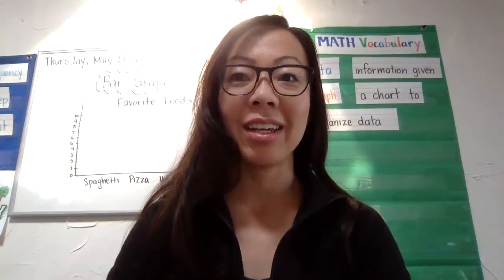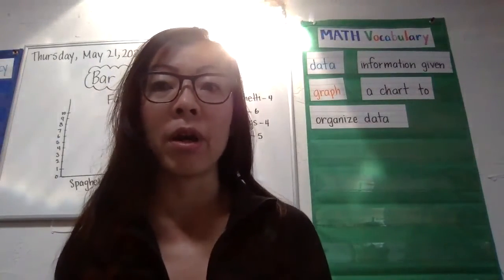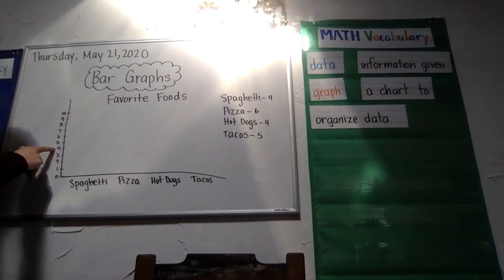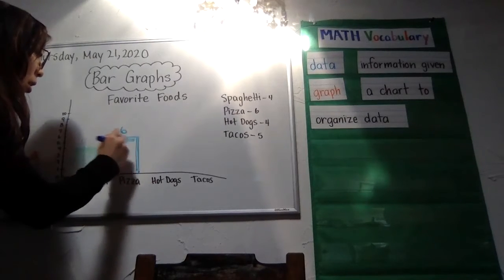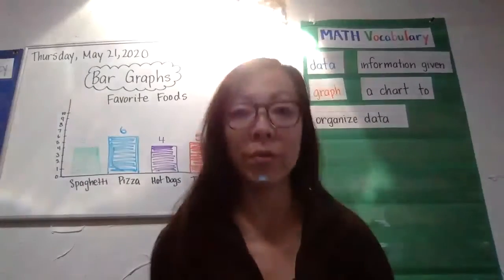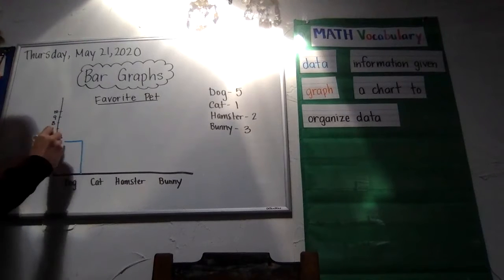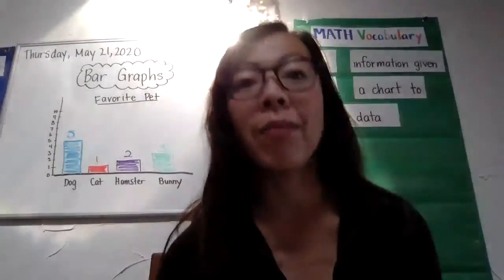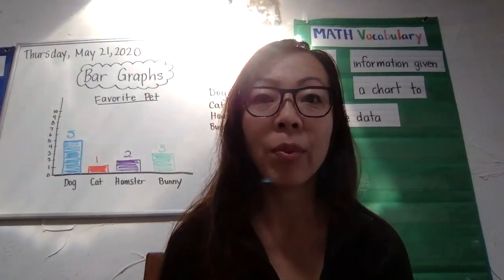May 21, 2020 Math Lesson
Mrs. Moseley uses data to create bar graphs.